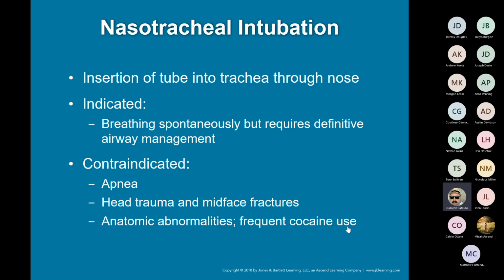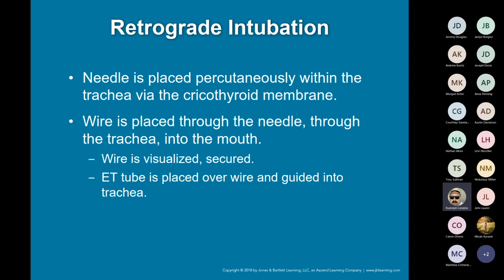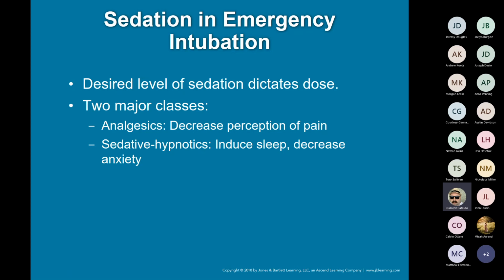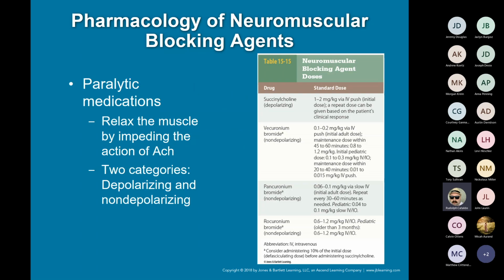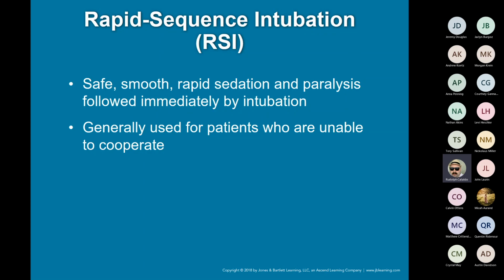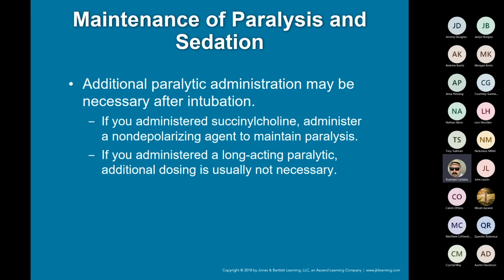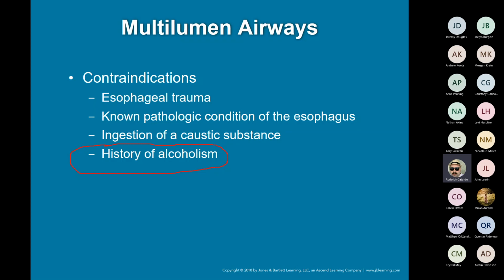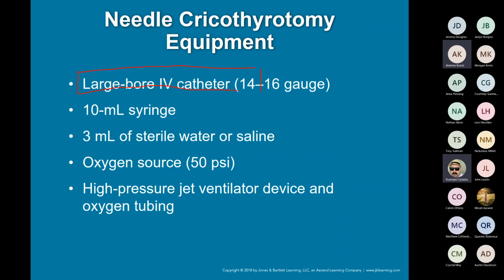09.20.2022 Airway Management (3)